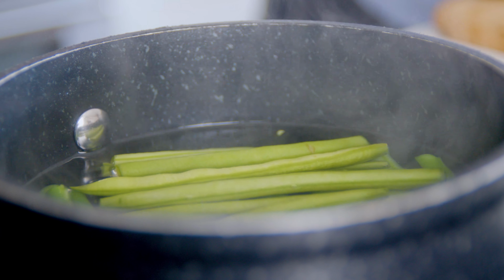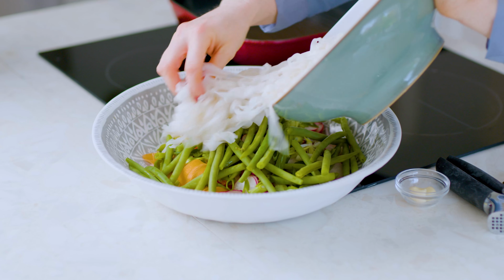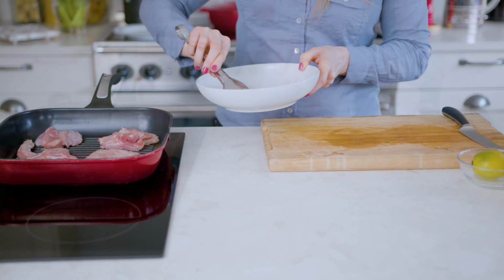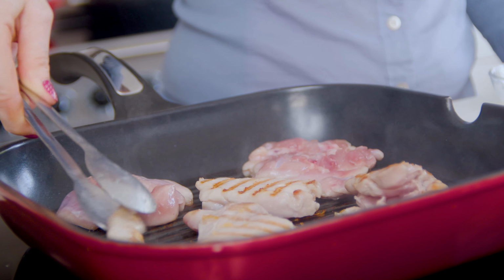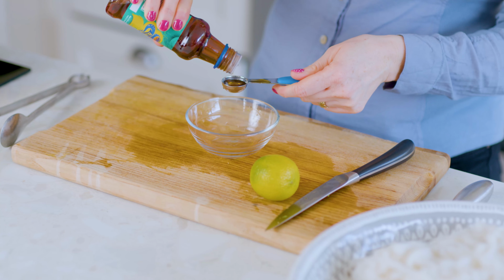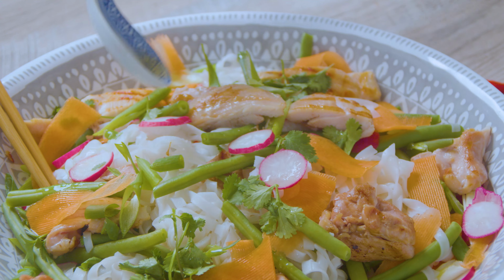Slimming World Thai chicken noodles recipe - full recipe and instructions in the description below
This recipe is from Slimming World magazine. to find out more

Serves 4
Syns per serving: FREE
Cook 250g dried flat rice noodles, following the pack instructions. Drain, rinse and set aside.
Boil 200g trimmed green beans for 3 minutes, then drain and tip into a dish. Put a non-stick
griddle or frying pan over a high heat. When the griddle’s smoking hot, spray 500g skinless and boneless chicken thighs (visible fat removed) with low-calorie cooking spray and cook for 3-4 minutes on each side, or until cooked through. Move to a plate, cover with foil and leave to rest.
Peel 2 large carrots into ribbons using a veg peeler, finely slice 200g radishes, roughly shred 1 bunch of spring onions, slice 1 red bird’s-eye chilli and pick the leaves from 25g fresh coriander – add to the
dish, along with the noodles.
Mix 1 tbsp fish sauce with the juice of half a lime. Slice the chicken, then add to the dish. Drizzle over the fish sauce mixture, then toss everything together. Serve with lime wedges